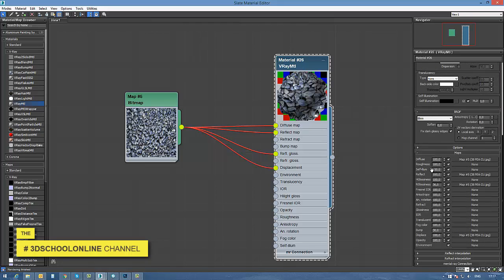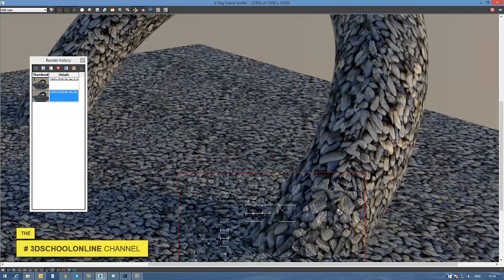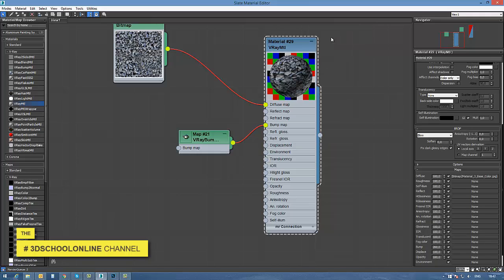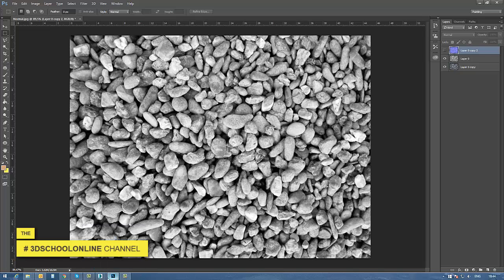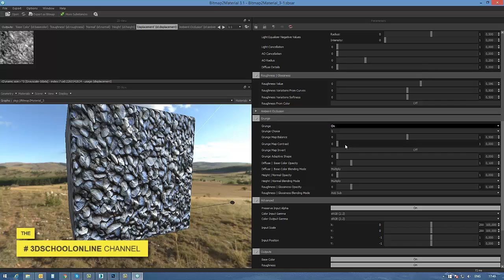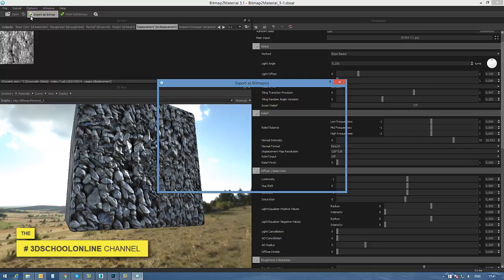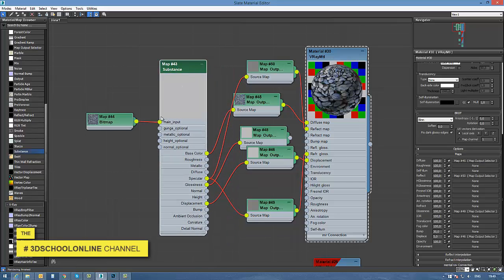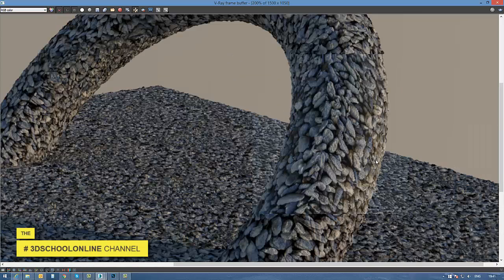Vray Displacement and Bump2Normal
Using Vray Displacement can help you in generating amasing photorealistic look at your 3D image. Also knowing Vray Bum3Normal function will increase your understanding in Material Compositing and Light. for more.

In this episode you can see the lowest level and highest one of creating and using Displacement Map and Bump Map. The point is to understand how each of these maps is working and how you can combine it further in additional material work out. Using Vray Displacement and some professional tools as Bitmap2Material will bring your efforts in new levels.

3:51- Simple way how you can create with Adobe Photoshop Normal Map of your image and use it after in Bum2Normal Slot of Vray Material
5:48- using online tool for Making of Normal Map
7:10- Working with Bitmap2Material by